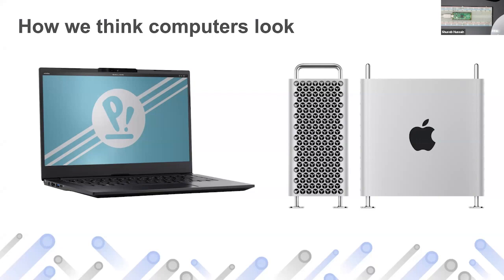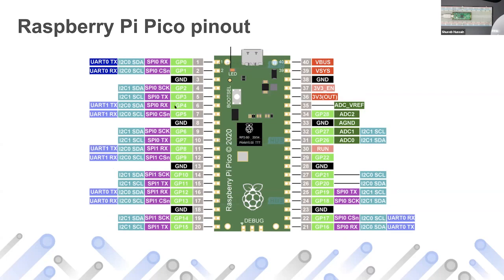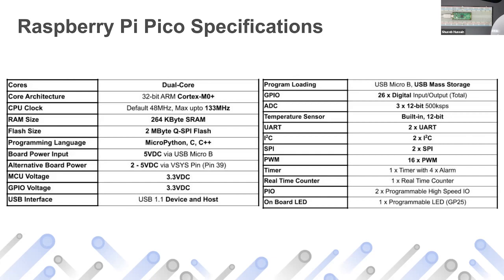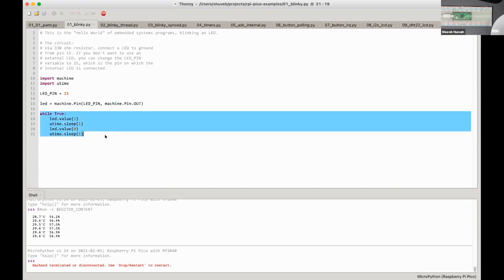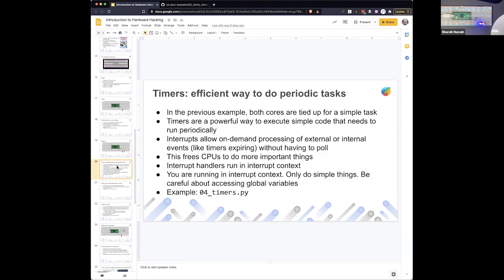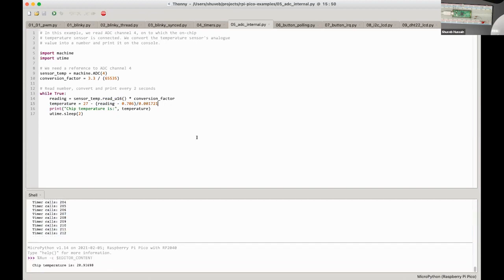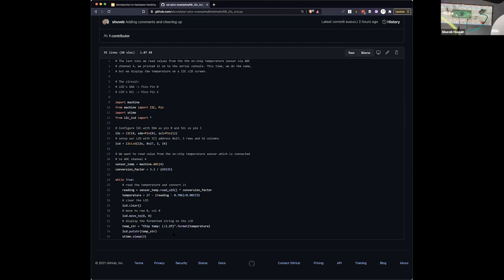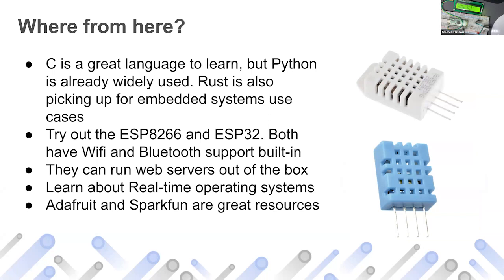Hardware Hacking With Raspberry Pico | Freshworks Architect's Forum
Smart devices surround us these days and they are a $40 billion market, expected to grow to $50 billion by next year. Have you ever thought how they work? Wonder how to get started? In this video, Shuveb Hussain, shows us how easy it is to program an embedded device. Along the way, he also sprinkles in little anecdotes. Did you know a computer gradually dims your car lights? Do you know why?

Presenter: Shuveb Hussain is Senior Director, Engineering in Freshworks' Platforms group. Being an electronics hobbyist since his teens, he managed to turn it into a career in embedded systems. He was however lured by the cloud, away from pretty green boards with randomly blinking LEDs. He's aghast by the fact that C is giving way to Rust and Go. But takes solace in the fact that nothing can take away assembly language.